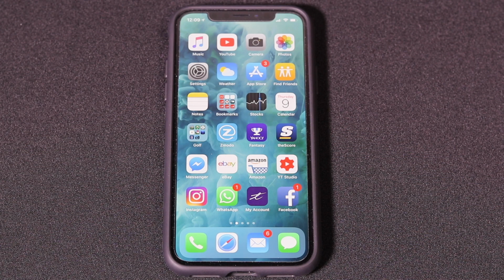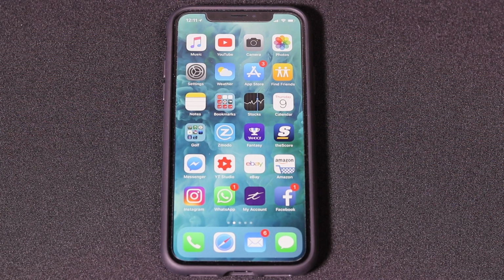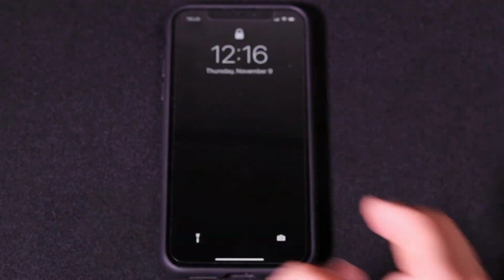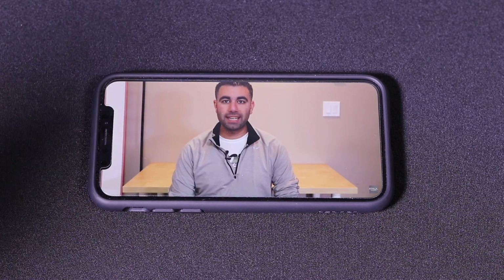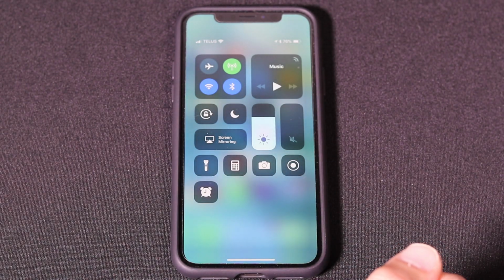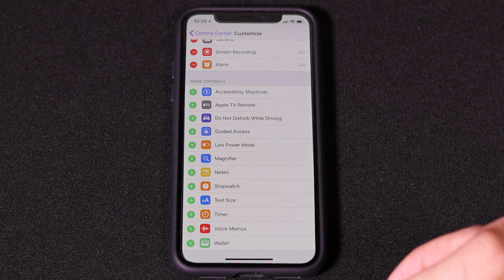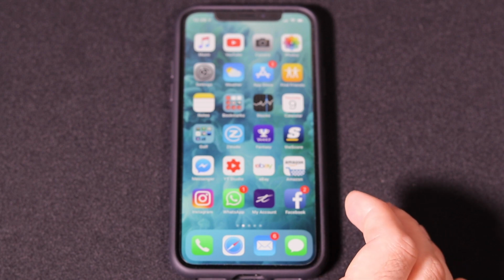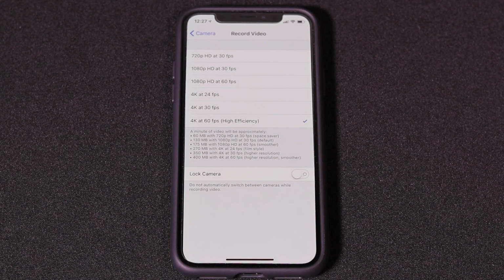iPhone X - First Time User - Tips and Tricks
Buy iPhone X Here:
USA ➡️ (Amazon)
Canada ➡️ (Amazon)
UK ➡️ (Amazon)